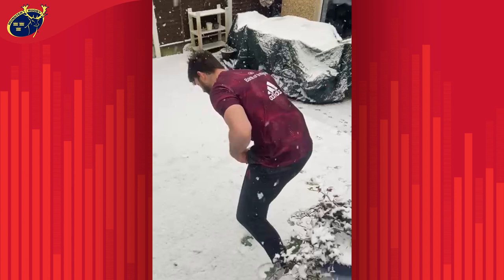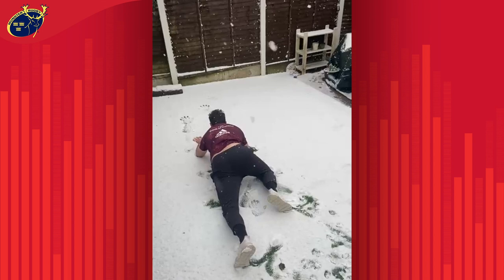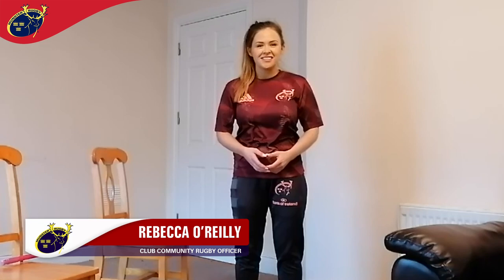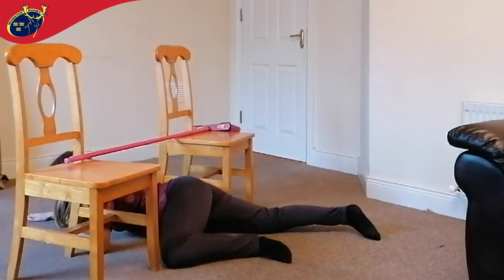Tiger Crawl - Jean Kleyn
These Fundamental Movement videos will provide a useful PE resource for Primary School children who can carry them out at home during this lockdown, at the weekends, or when schools return.